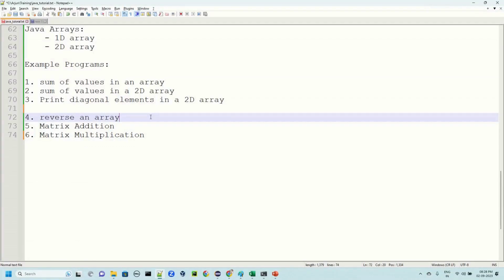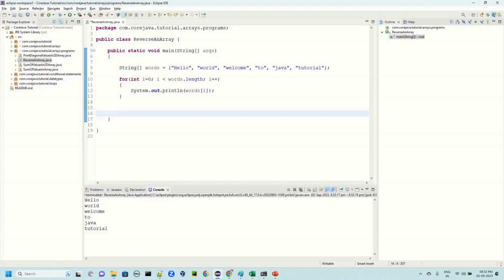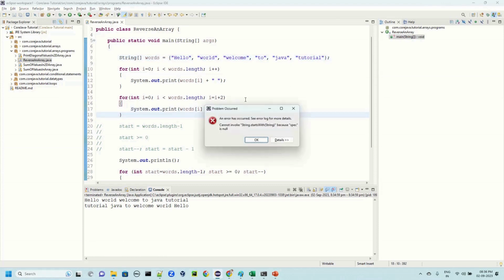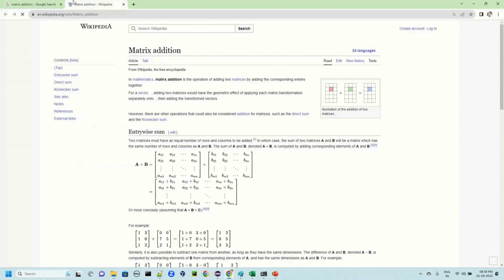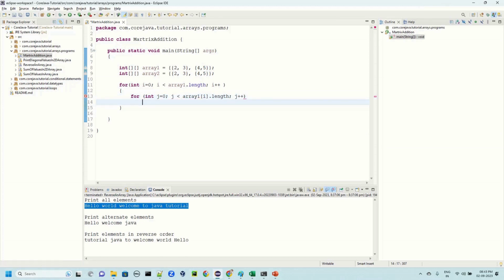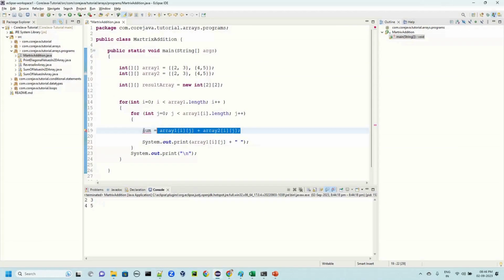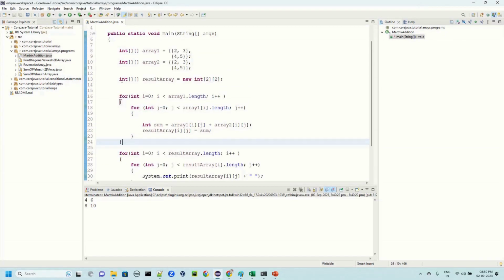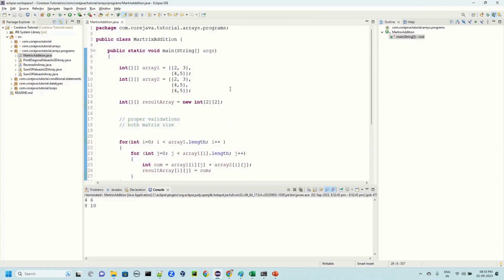19. Java Array Example Programs - Reverse Array, Matrix Addition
Java Array Example Programs - Reverse Array, Matrix Addition